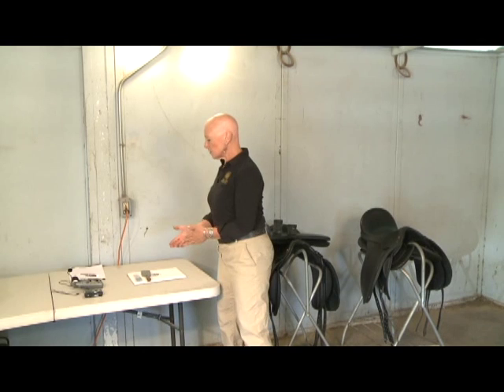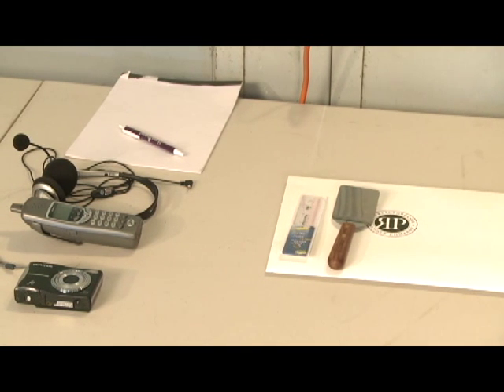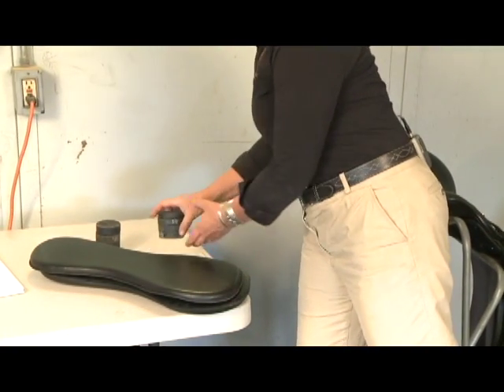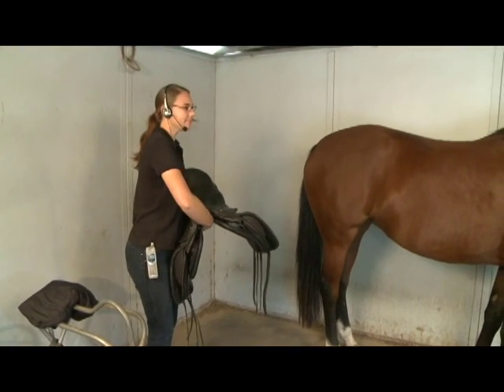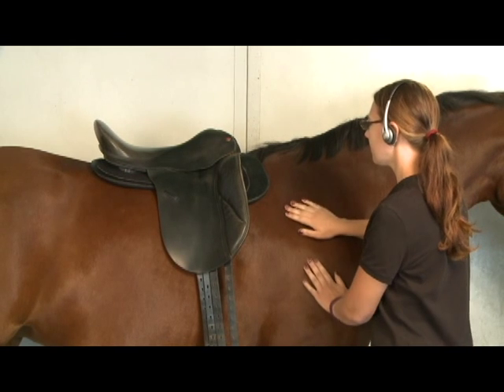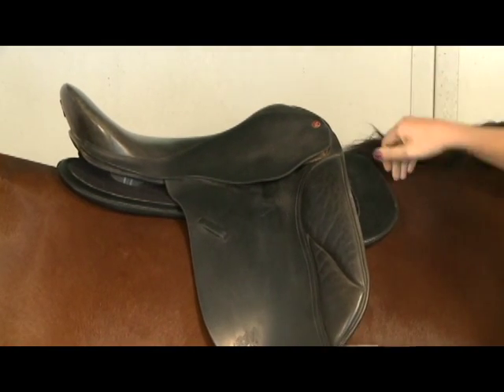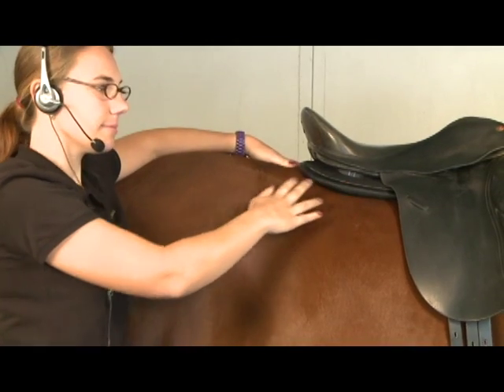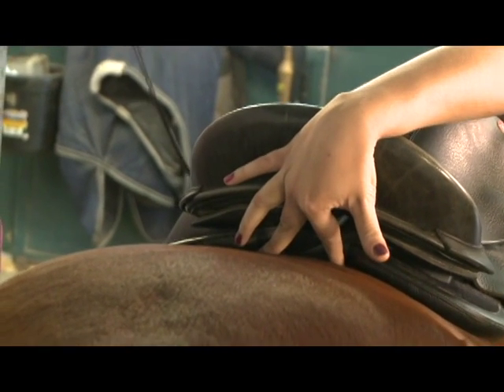ReactorPanel Remote Saddle Fitting Support Program: Fit Yourself by Telephone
Our Remote Fitting Support program guides you through the process of fitting a ReactorPanel saddle to your horse. First, you'll send in photos and tracings to let us select a saddle specifically for you. Then, in just about an hour, we'll work with you to fine tune the settings to your horse for a truly custom and fully adjustable fit.